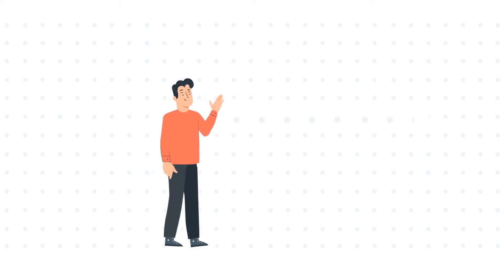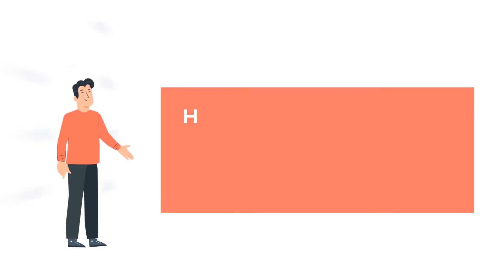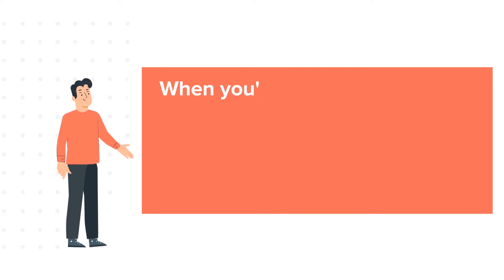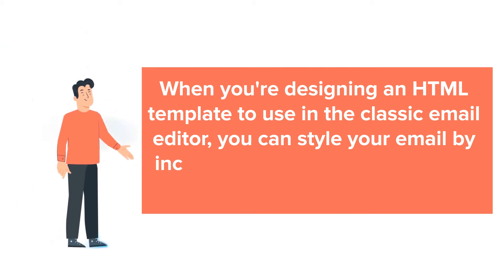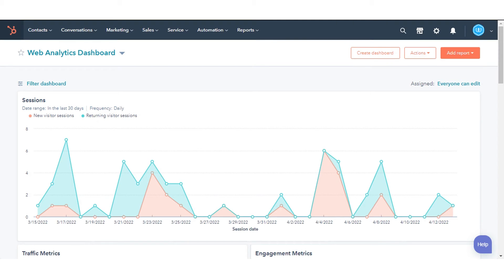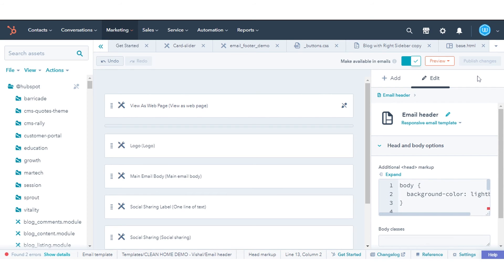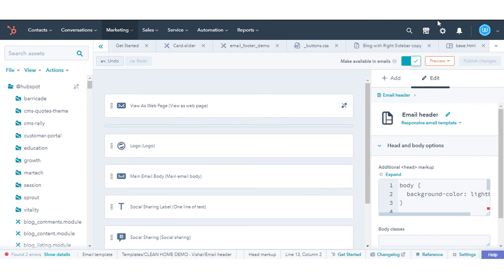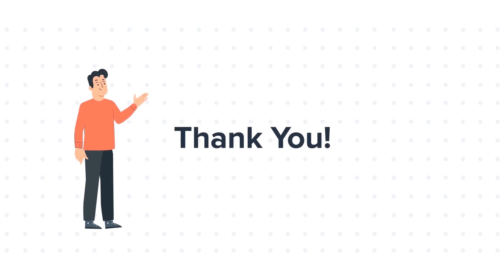How to add CSS to the head section of an email template in HubSpot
In this HubSpot tutorial, we will walk you through how-to add CSS to the head section of an email template in HubSpot.

When you're designing an HTML template to use in the classic email editor, you can style your email by including CSS in the head section of your email.

Steps to follow:

Step 1. In your HubSpot account, navigate to Marketing, hover over to Files and Templates, and click Design Tools.

Step 2. Search and click on the name of the email template you wish to modify on the top.

Step 3. Click the Edit and Click on Head and body options.

Step 4. Add the data hse inline CSS tag into the head section

Step 5.The code will look something like this, with your own styling added within this tag

Step 6. Click Publish changes to take your changes live.

That’s how you can add CSS to the head section of an email template in HubSpot.